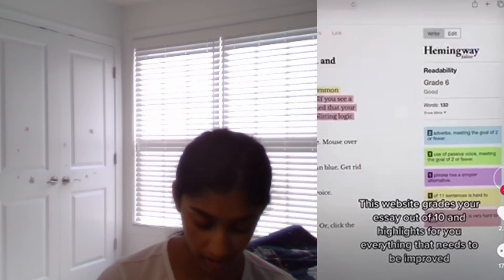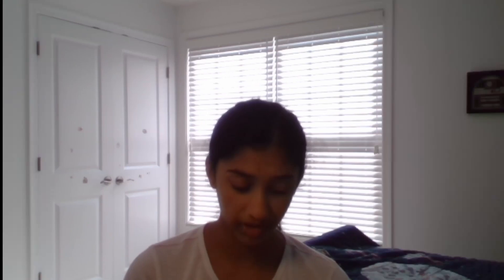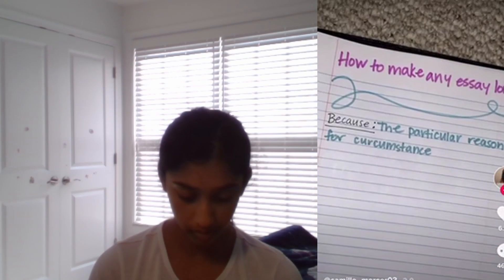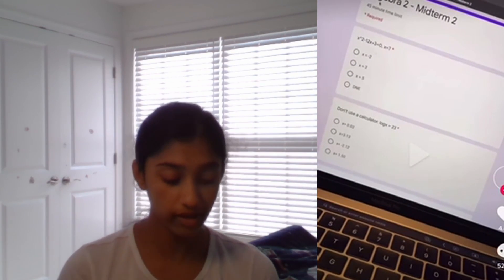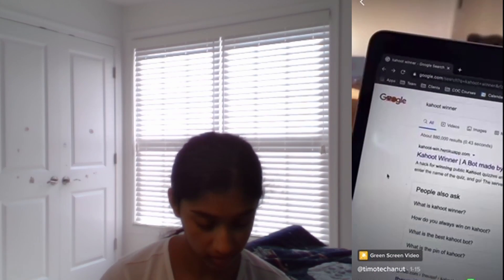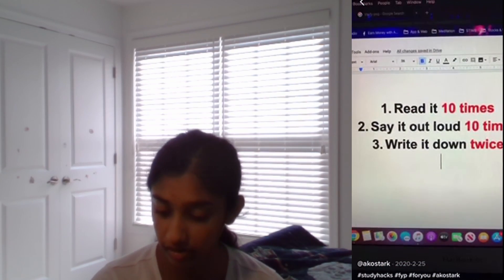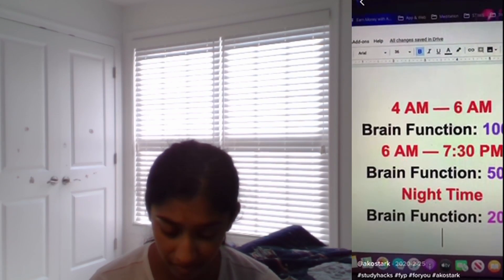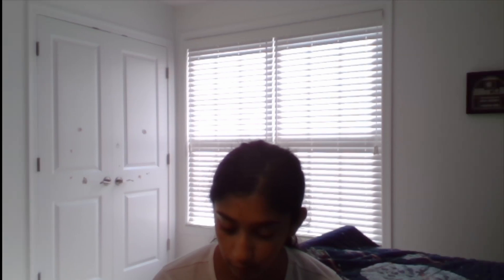School Life Hacks That We ALL Need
Some school life hacks that can really help with school. Since school's starting and we're going to start going normally I might not be able to consistently post 3 times a week. I hope you guys can understand!

ABOUT ME!!

Hi, hello, hola, bonjour, and namaste. Whatever you prefer, HI! I'm Rivya and I like oatmeal, broccoli, and brussel sprouts. Yep, you can say I'm pretty weird. I love YouTube, and I'm here to share my ideas and thoughts. On this channel I'll be doing a variety of things like reactions, challenges, and so much more. I will be trying to post at least 3 times a week. I hope you find my channel entertaining, and fun to watch!

- I started my YouTube channel on June 29, 2020
- I'm a 13 year old in 8th grade
- My favorite colors are blue, pink, and purple